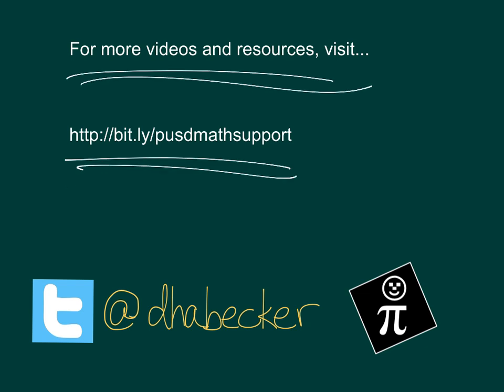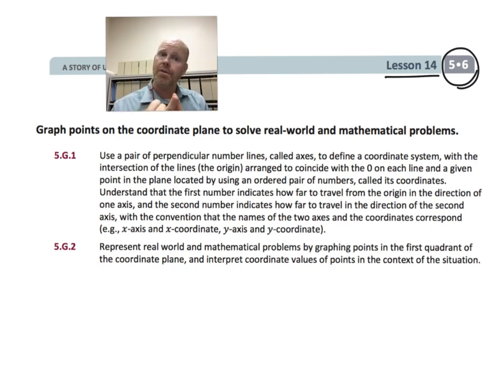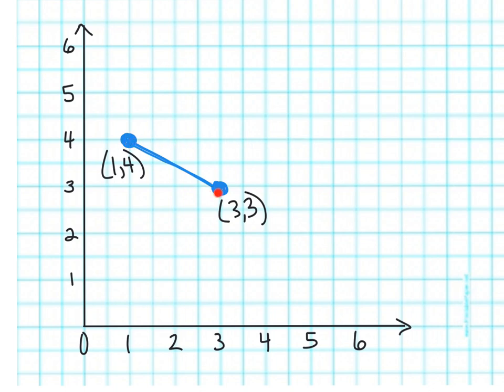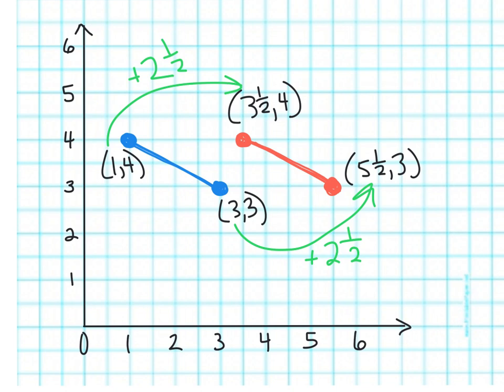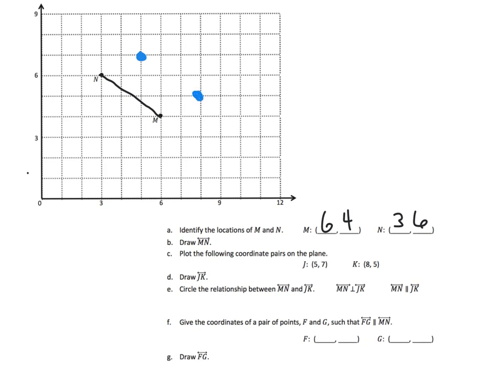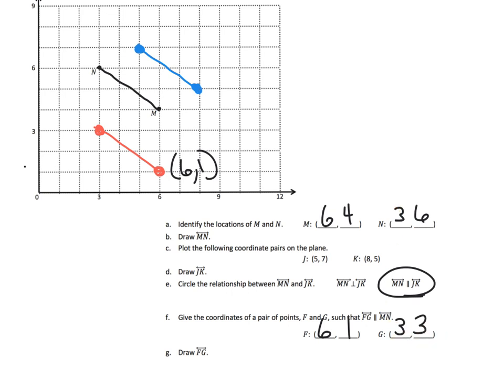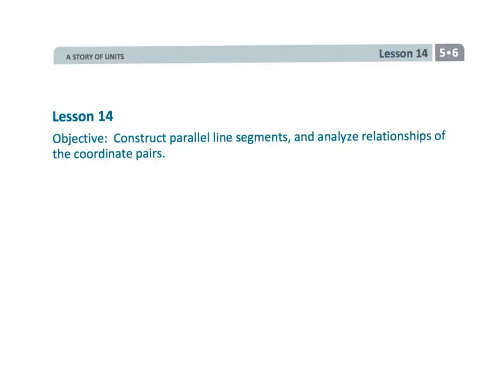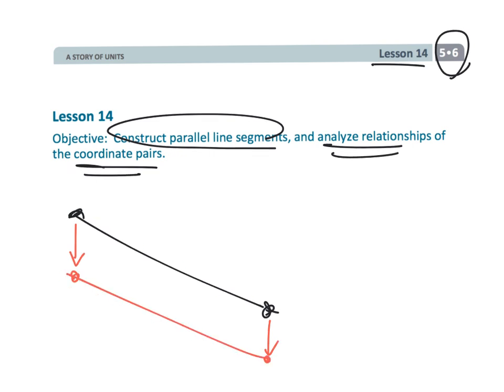Eureka Math Grade 5 Module 6 Lesson 14